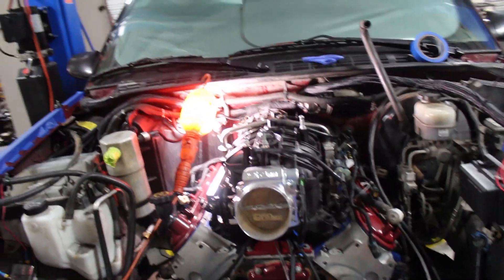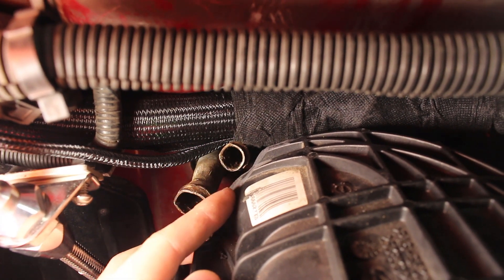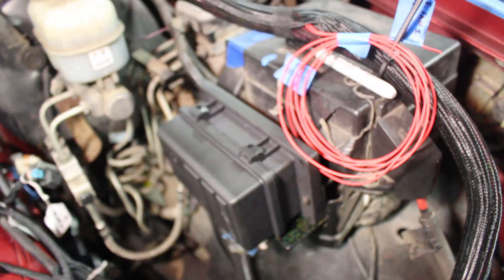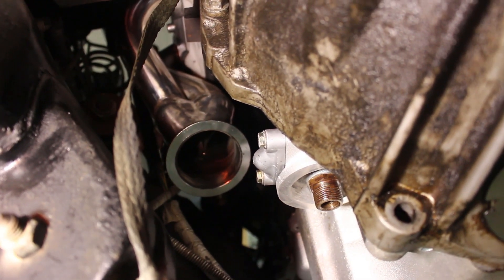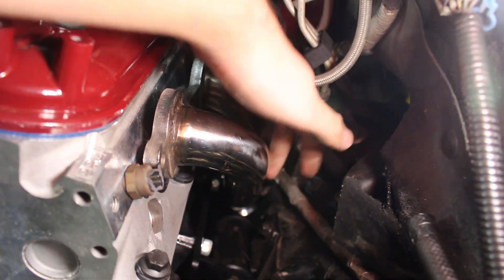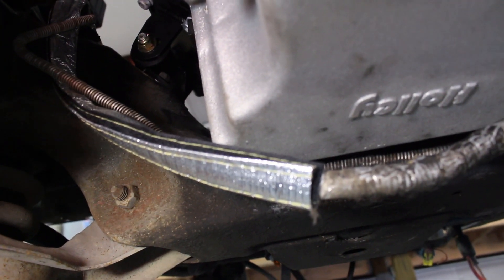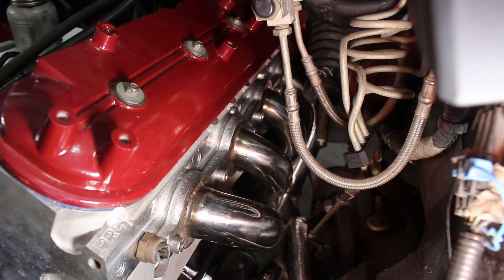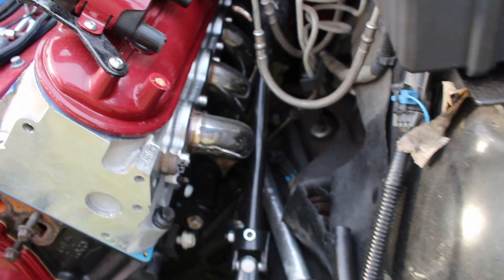S10 LS SWAP PT 12: Making Room for the Holley Steering Shaft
The stock steering shaft on the S10 trucks contain a rag joint that allow for play when steering. The Holley steering shaft eliminates the rag joint for a u-joint allowing for less if any play. The Holley shaft is also thinner than the stock steering shaft. To get the shaft in the headers had to be massaged to provide clearance for the steering shaft.

Heat Shielding